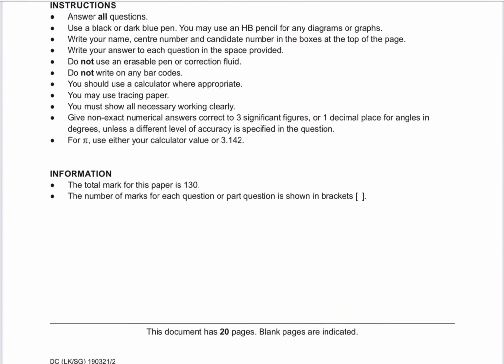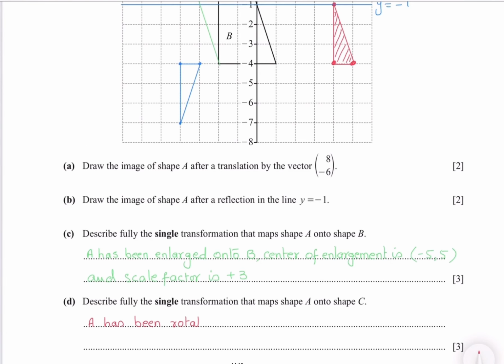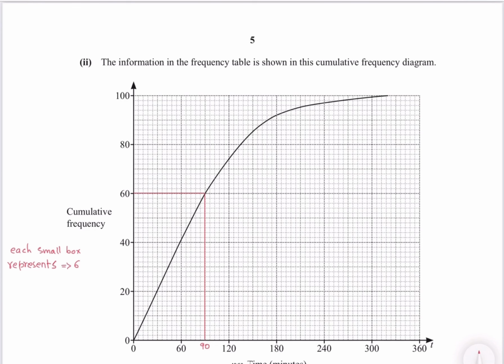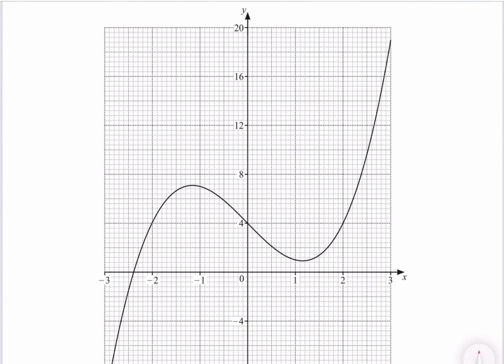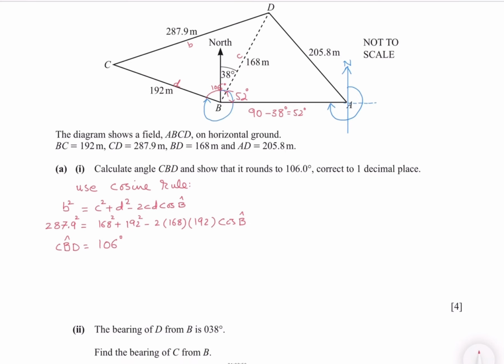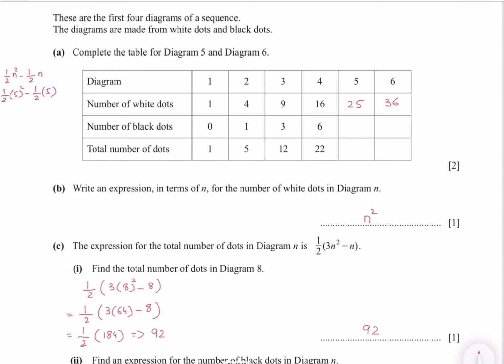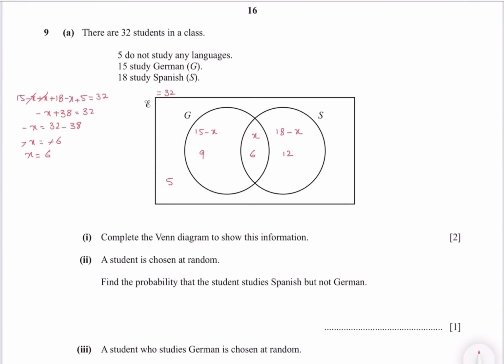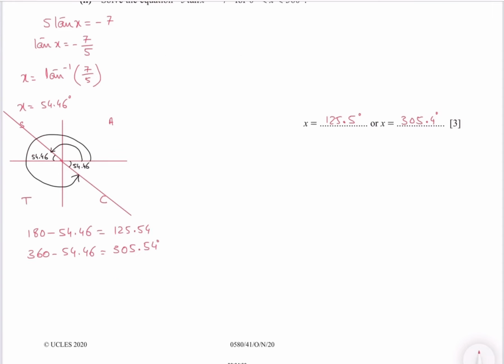0580/41/October/November 2020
IGCSE EXTENDED